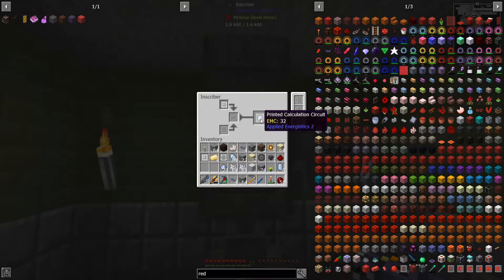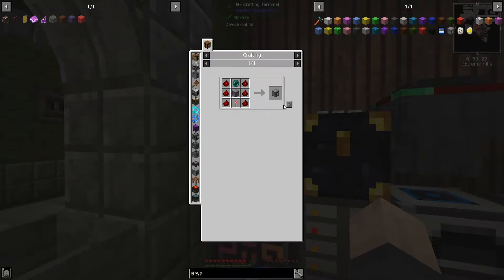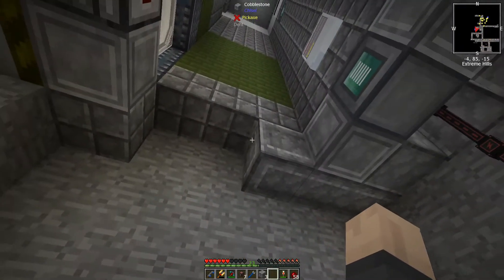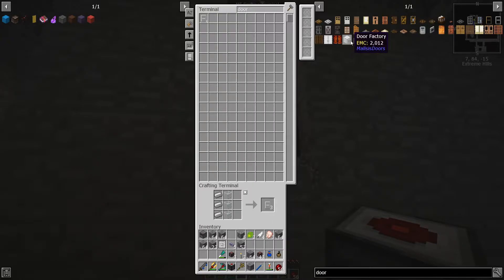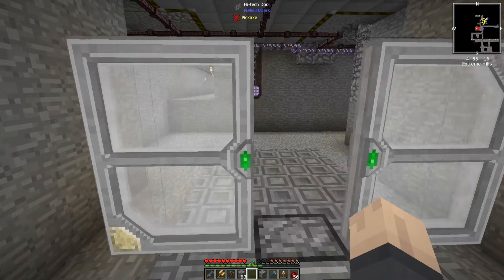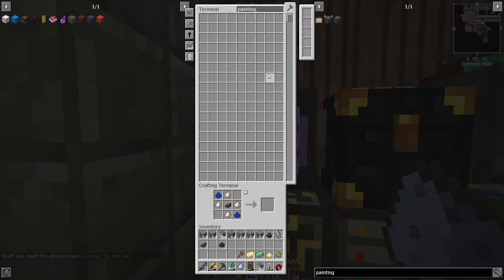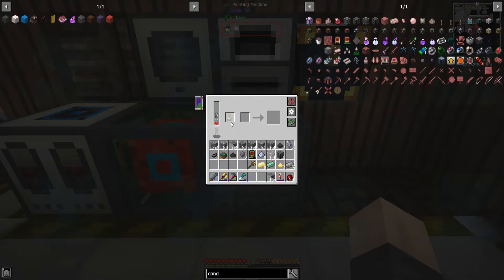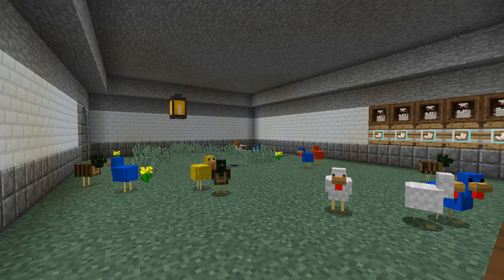BASEMENT PAINTING! - Stoneblock 2: 17 [Modded Minecraft]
Stoneblock 2 is a 1.12.2 Minecraft Modpack!  The Stoneblock you like, now just even better then before! New mods, new dimensions, and new bosses! Like the first Stoneblock you start in world of stone, now with new modified Mining and End dimension! Kitchen-sink-like modpack with quests to help guide you in the start and to give you some goals to reach.

2nd Channel for Variety Games!